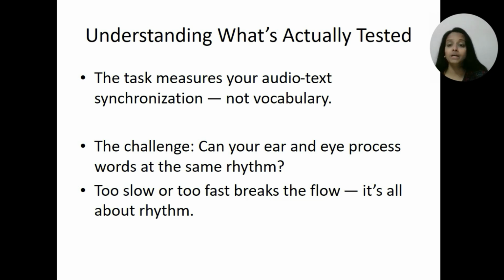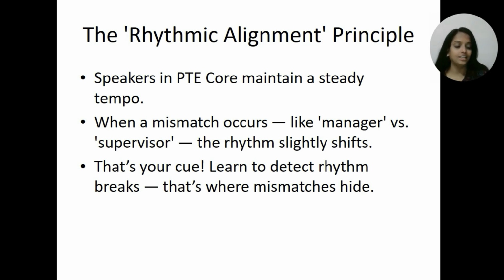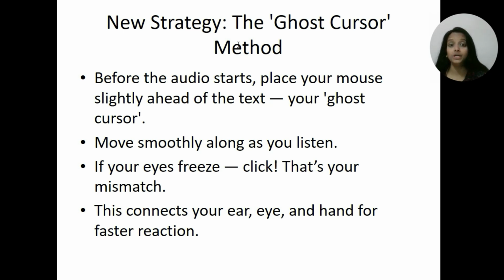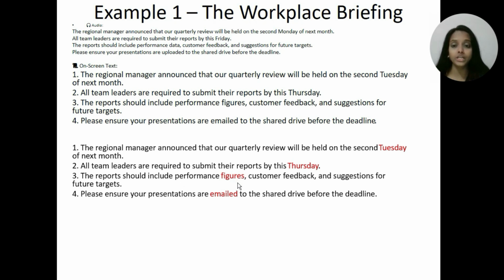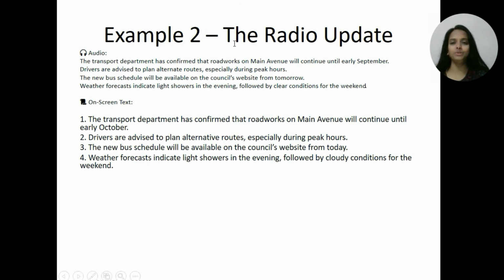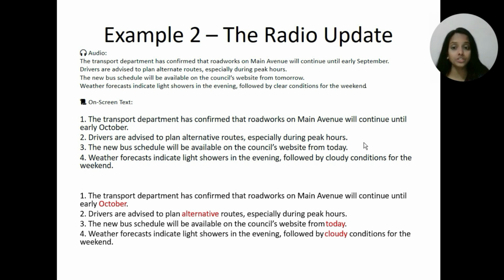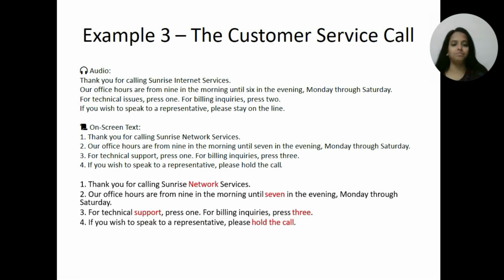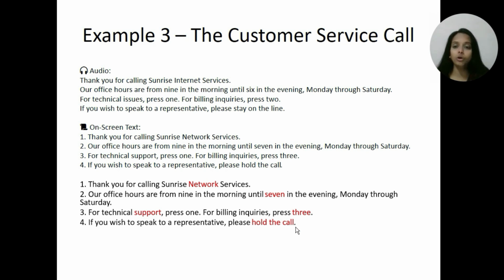PTE Core Listening: Highlight Incorrect Words True Look!